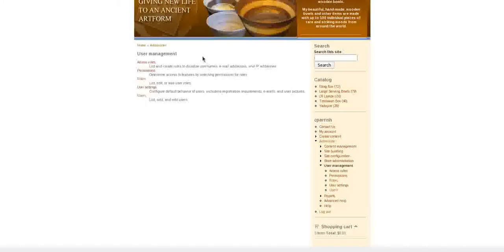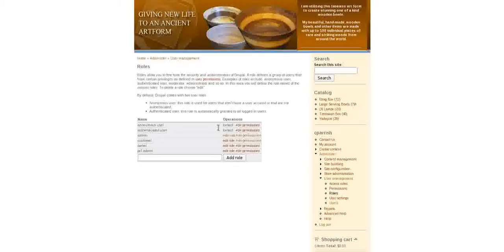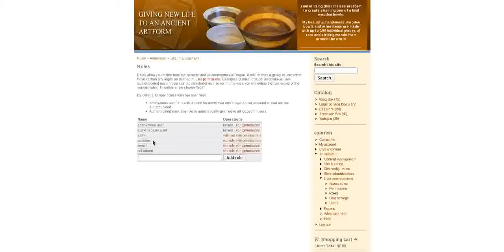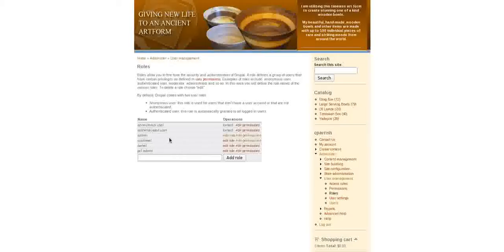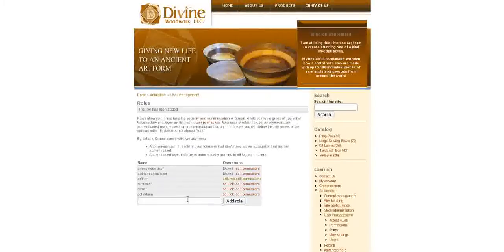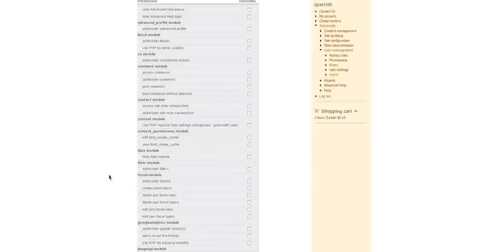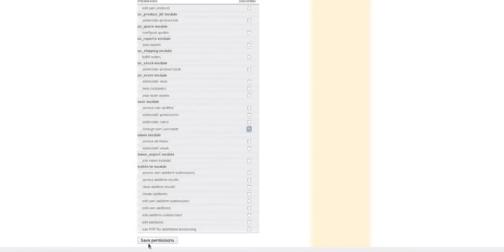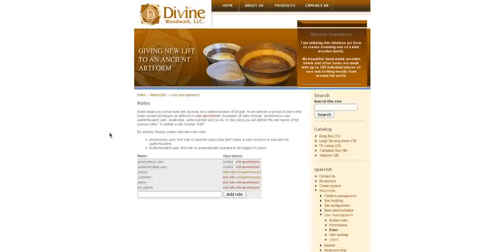userMang2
Part 2 of the raw video footage of the User Manager Tutorial for Divine Woodwork